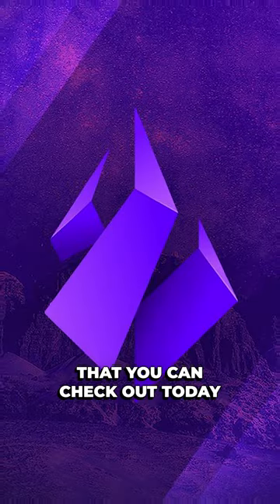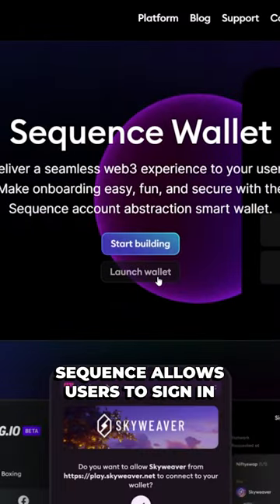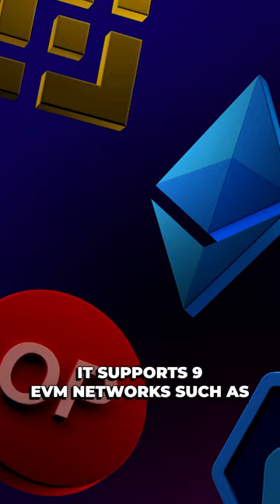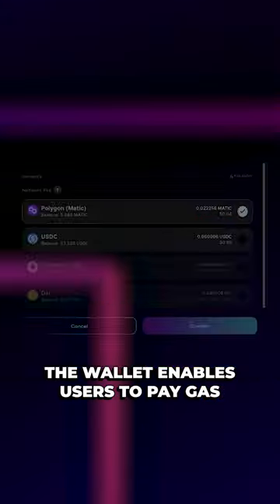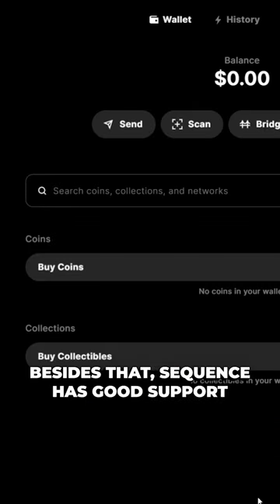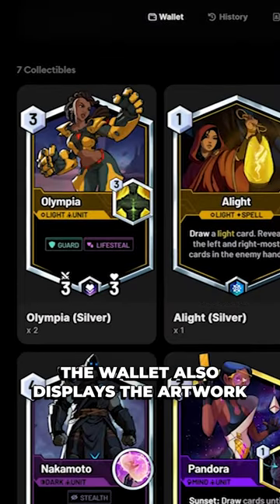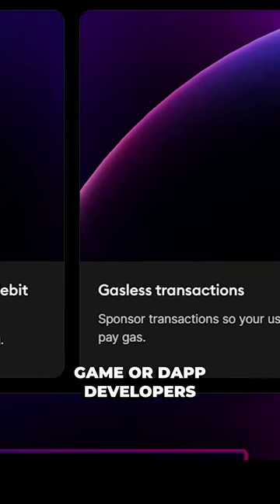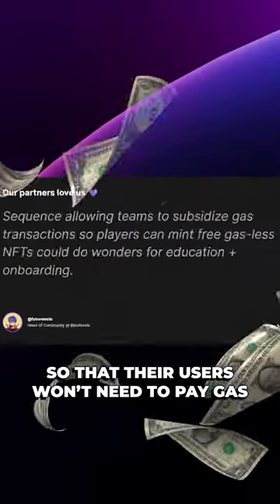Is this wallet BETTER than metamask?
Smart contract wallets, enabled by account abstraction, promises to vastly improve the onchain web3 experience. Here are the few smart contract wallets you can check out today.